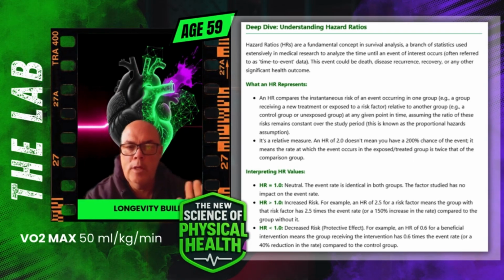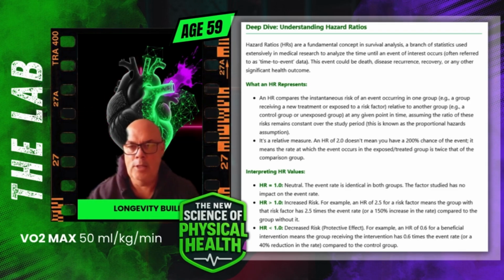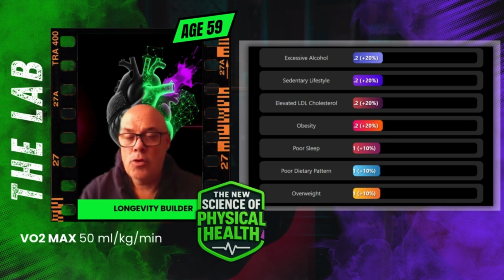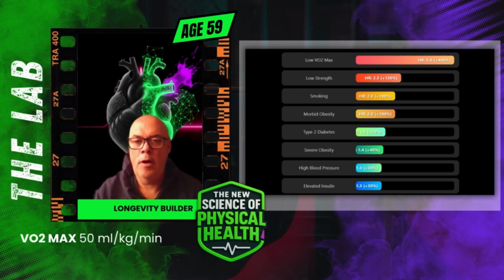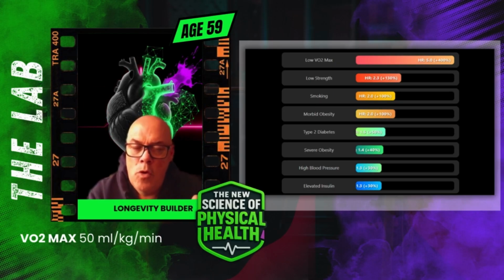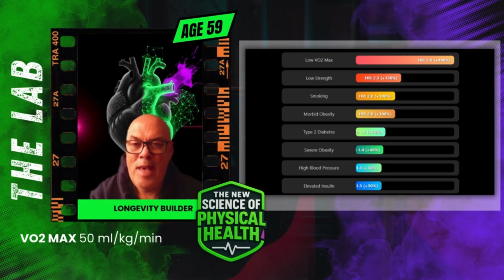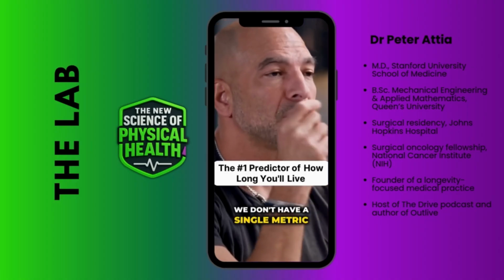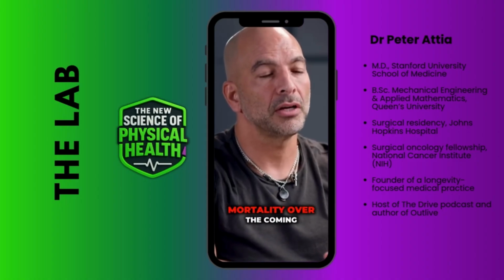Radically Extend Your Life: Learn hot become a Longevity Builder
What if everything you've been told to focus on for your health—diet, sleep, even avoiding smoking—pales in comparison to one single, overlooked factor?

For 40 years, I've been a health and physical education teacher. I’ve delivered 50,000 lessons and had over 5 million conversations about health. But a few years ago, I discovered a concept that forced me to rethink everything I thought I knew. It’s called a Hazard Ratio.

A Hazard Ratio is a simple number that medical science uses to quantify your precise risk of dying from any given factor. And the data is shocking:

High Blood Pressure: Hazard Ratio of 1.3 (30% increased risk)
Smoking: Hazard Ratio of 2.0 (100% increased risk)
Low Cardiovascular Fitness (VO2 Max): Hazard Ratio of 5.0 (400% increased risk)
That's right. Having a poor "Oxygen Efficiency Score" is four times more dangerous than being a smoker. It is the single biggest predictor of your longevity and healthspan, yet almost no one is talking about it.

This discovery is the reason I wrote my new book, "How to Become a Longevity Builder," and it's the foundation of a new approach to health—one that cuts through the noise and focuses on the one thing that matters most.

I’ve built a simple website to help you understand this concept. In 60 seconds, you can see the full Hazard Ratio chart for yourself and discover the one risk that dwarfs all others.

It’s time to stop majoring in the minors and start focusing on the skyscraper. It's time to become a Longevity Builder.